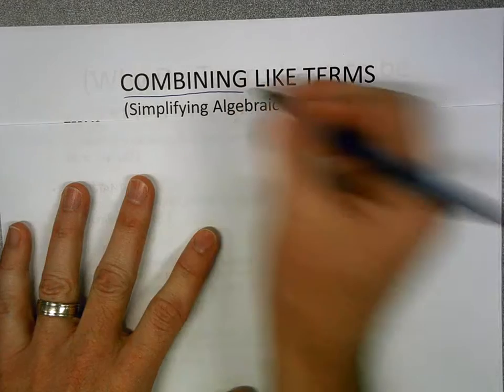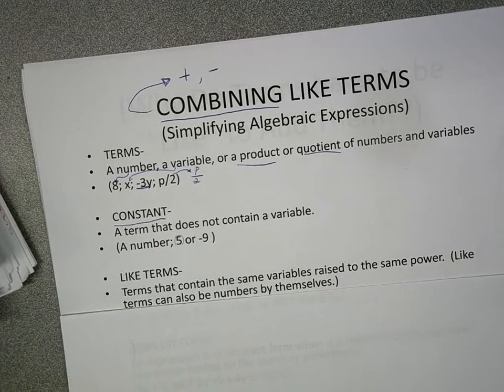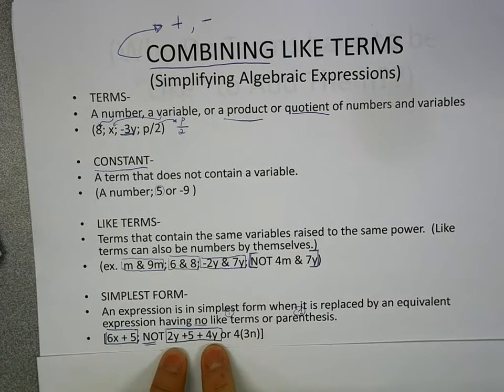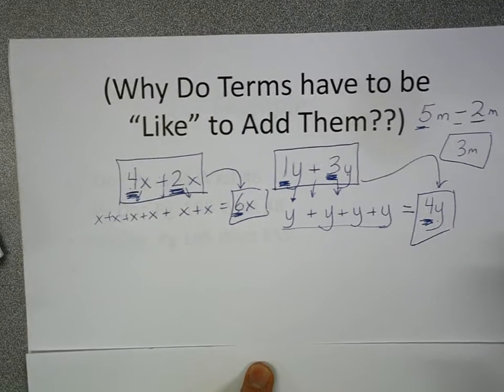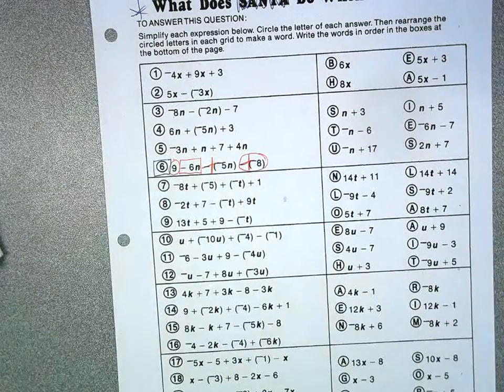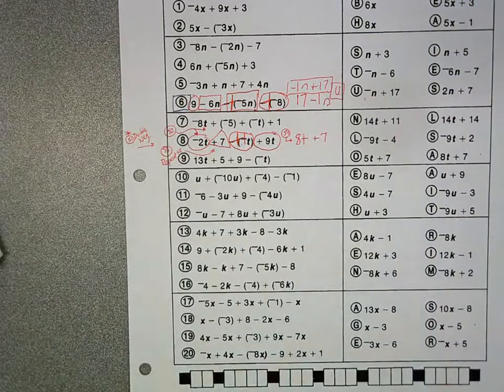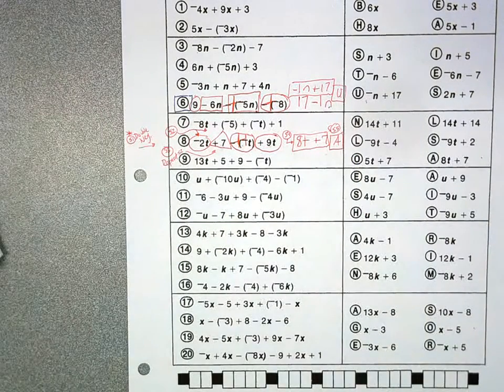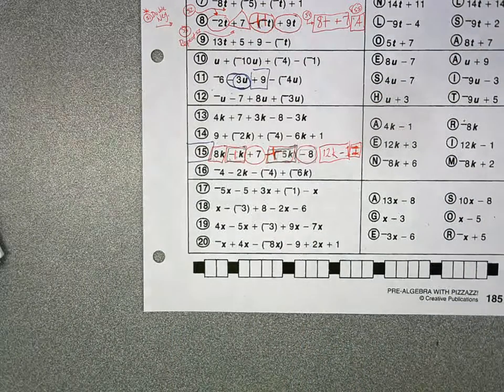Simplify Algebraic Expressions- Chapter 5 Lesson 5- Math 7